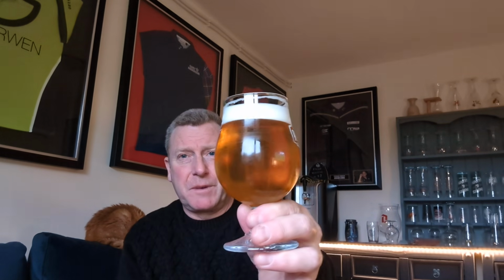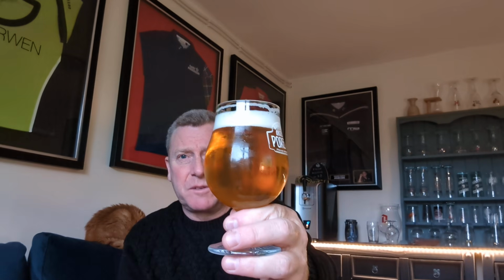Ch'ti blonde 6.8% - Brasserie castelain - Perfect draft pro / Perfect draft - review No. 2134